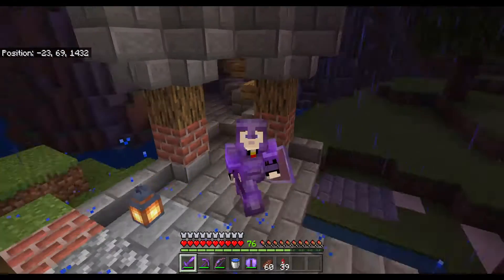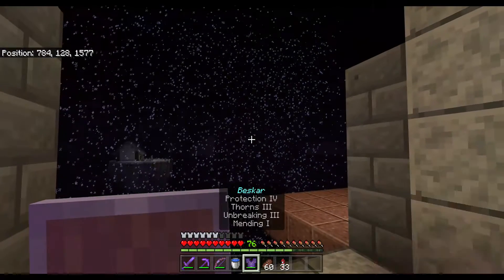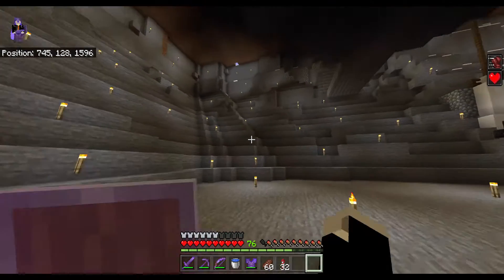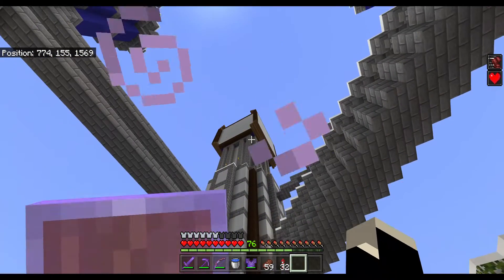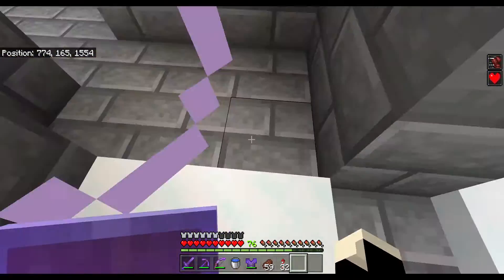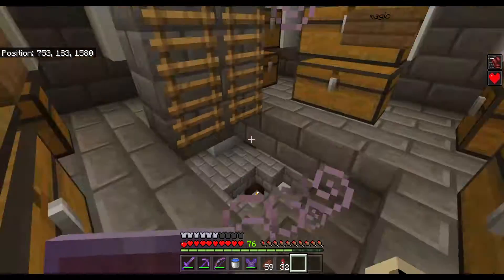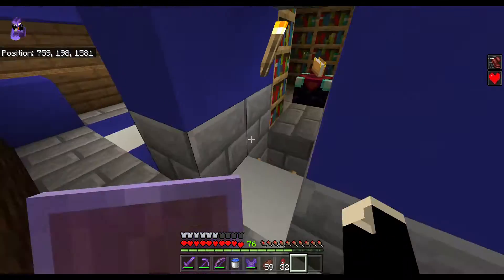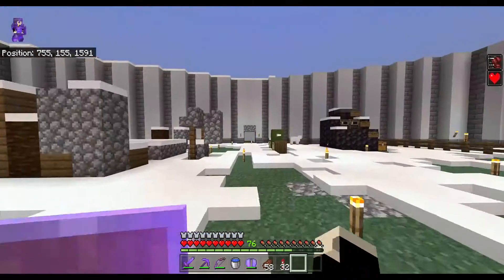timekeep: my minecraft base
I built a pretty decent base in Minecraft, here I show it to you.